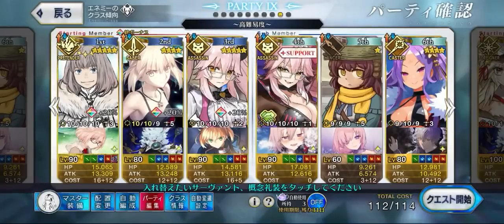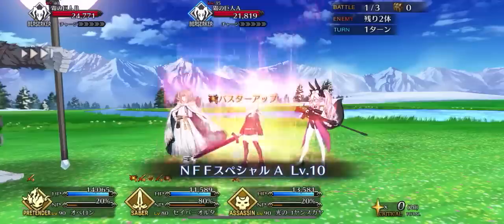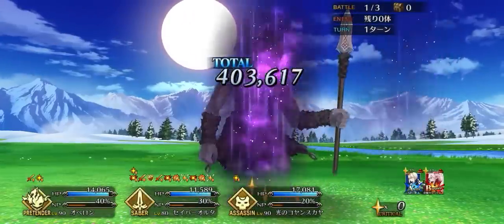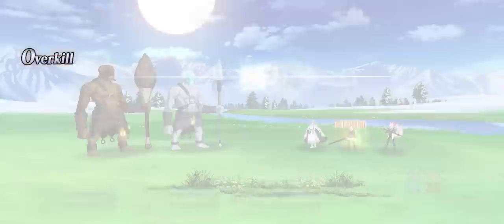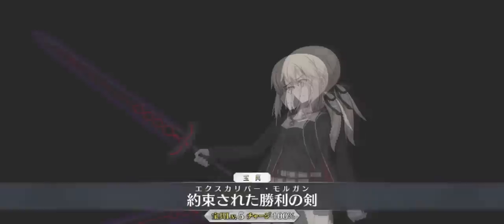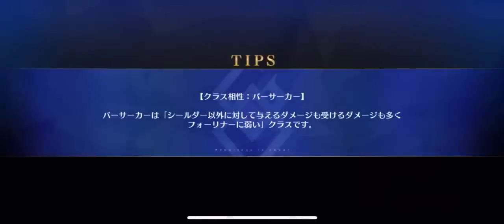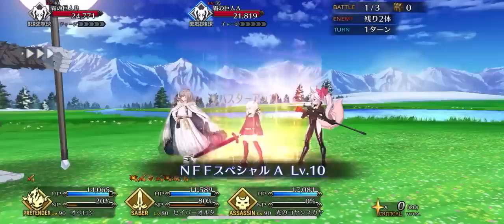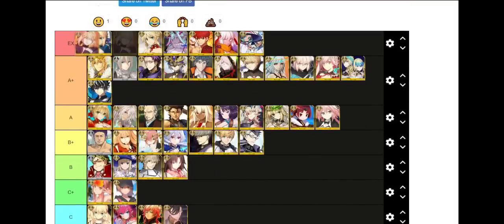I WAS MISTAKEN, SHE IS ABSOLUTELY BROKEN NOW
WHAT IS THIS BUFF BROO